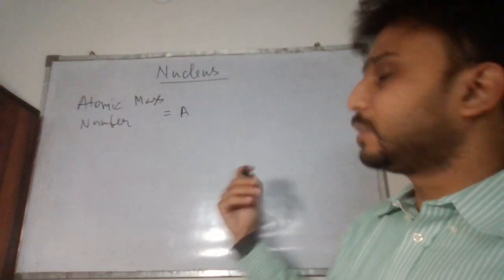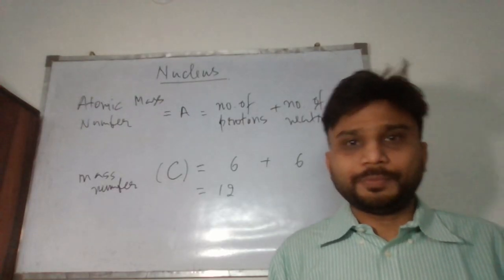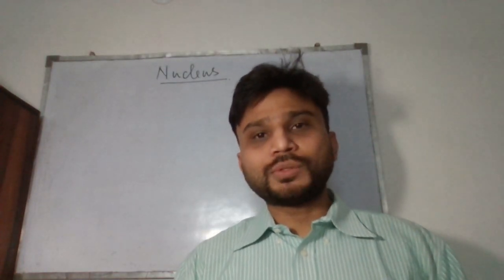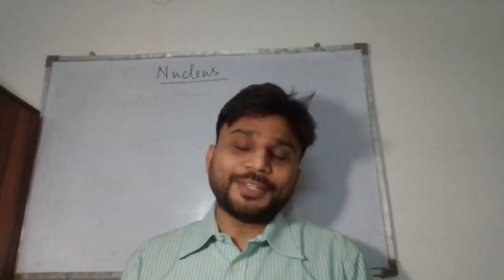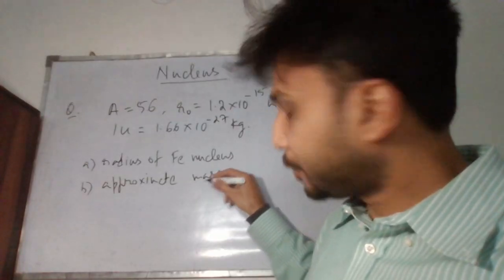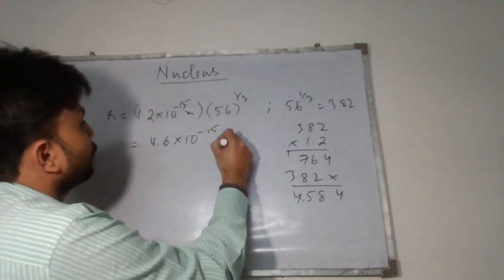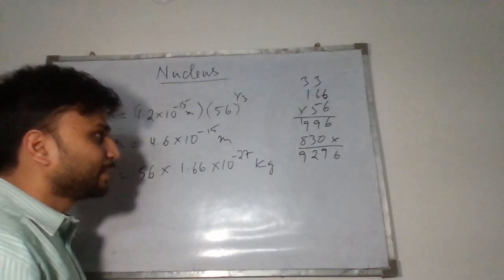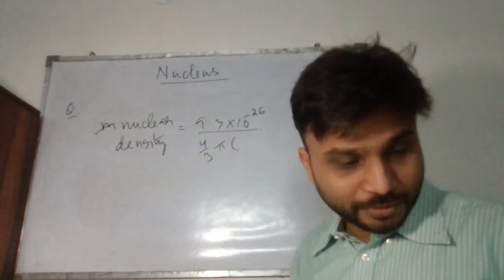Taare Zameen Par | Nucleus L-1